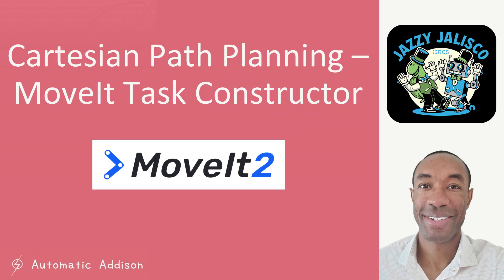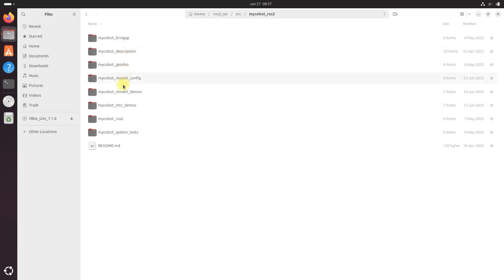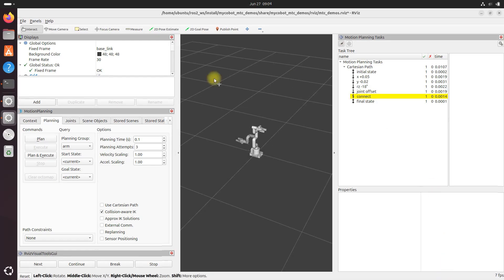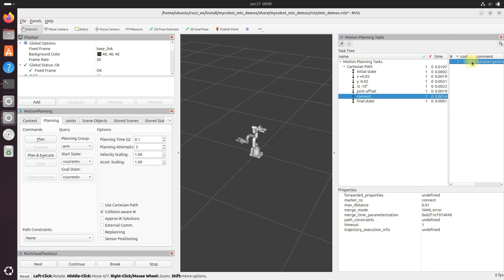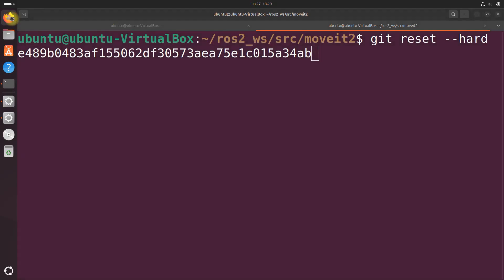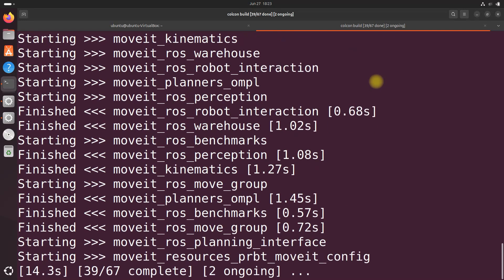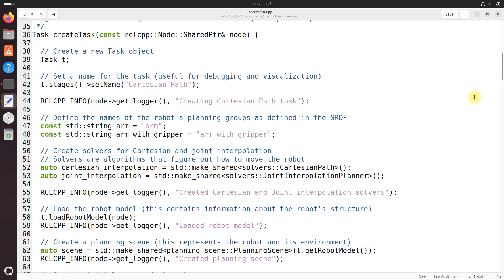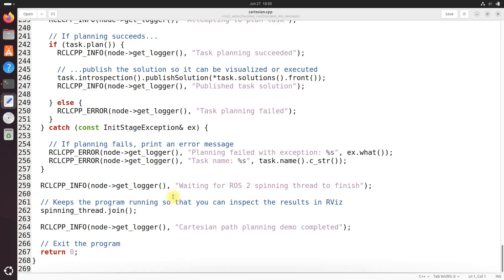Cartesian Path Planning – ROS 2 Jazzy MoveIt Task Constructor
In this tutorial, you’ll build a complete Cartesian path planning demo using MoveIt Task Constructor in ROS 2 Jazzy. Learn how to command a robotic arm through linear motions, joint offsets, and rotational movements in Cartesian space — all with fine control and modular stages.

0:00 Overview of Cartesian Path Planning in MTC
1:14 Real-World Use Cases (Pick and Place, Assembly, Welding, Painting)
1:59 Create the Code
2:37 Build the Code
3:24 Launch Everything
4:32 Understanding the Motion Planning Results
6:49 Execute the Plan
11:53 Detailed Code Walkthrough

By the end of this tutorial, you'll have a fully functioning Cartesian path planning pipeline using MoveIt Task Constructor, which you can adapt for real-world robotic applications like manipulation, automation, and assembly tasks.